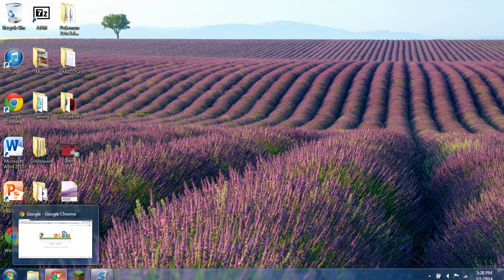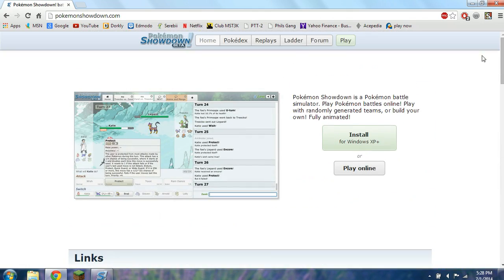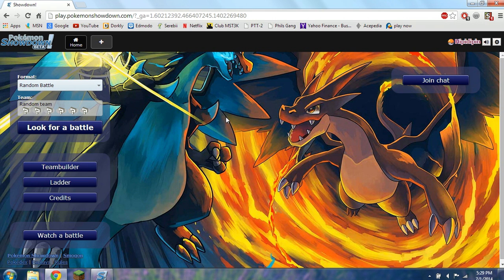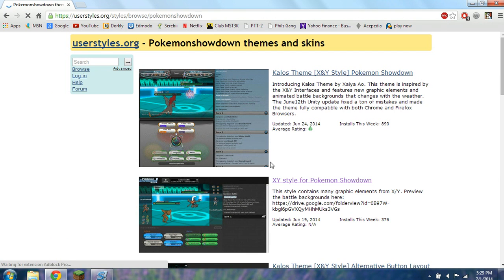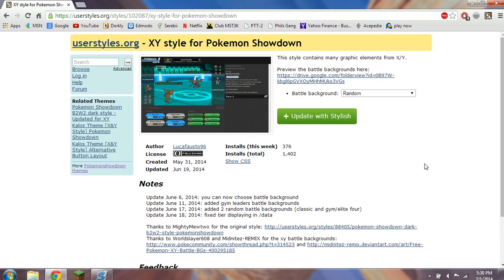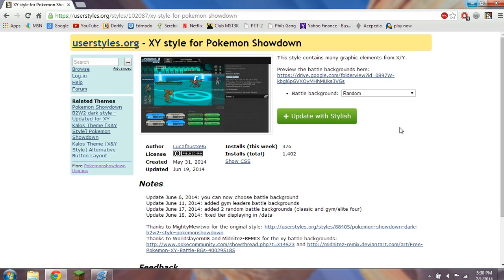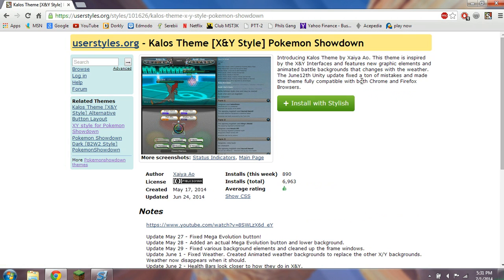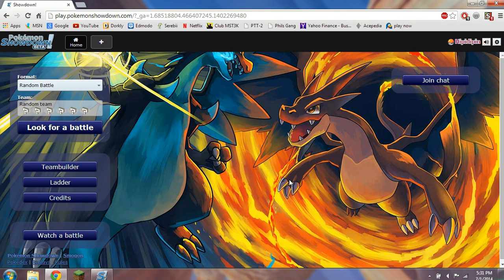How to Download and Change the Theme of Pokemon Showdown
If you've ever wondered how to download Pokemon Showdown or how to play it online, look no further!

In this tutorial you will learn how to download and change the theme of Pokemon Showdown.